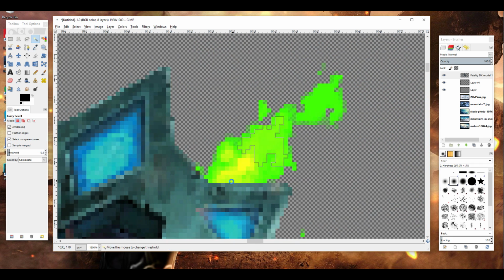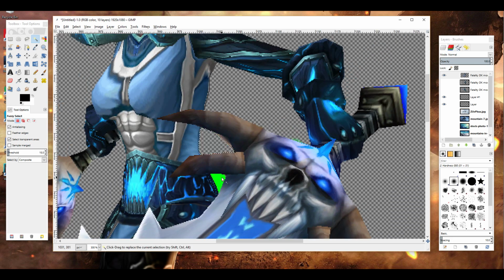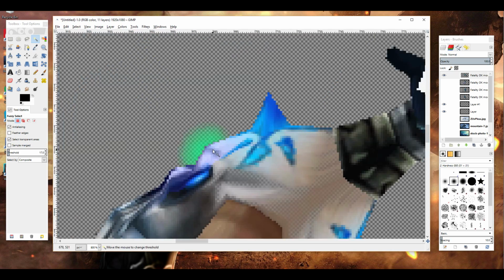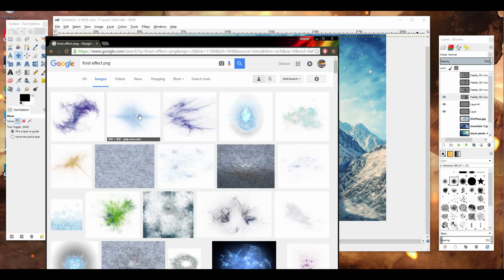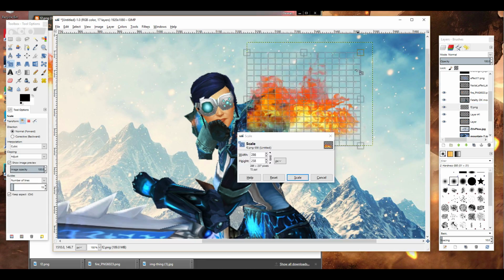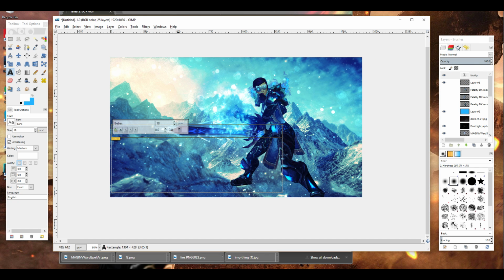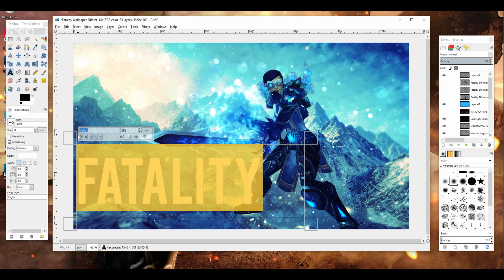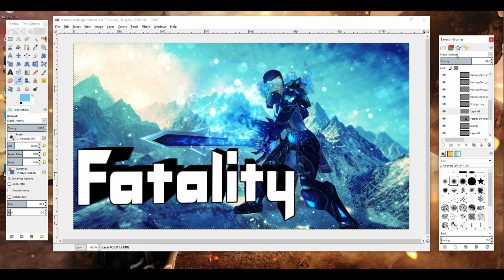HOW TO MAKE AN EPIC WOW WALLPAPER - Dalaran The Rogue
Hey guys. Just made a Wallpaper For Fatality, one of my mods, and decided to commentate over the video recording. I hope you guys enjoy this. Just casually photoshopping a wallpaper. Nothing serious or difficult.

TOP DONATORS:
Scott H- $210
David H. - $150
Danieltsmoke - $140
hydrochan - $145
Jendsu - $140
Pieterjan - $100
PityPap- $100
Ilpilgrim- $60
Thank you for your donations, they all are going into improving the channel and the stream :)